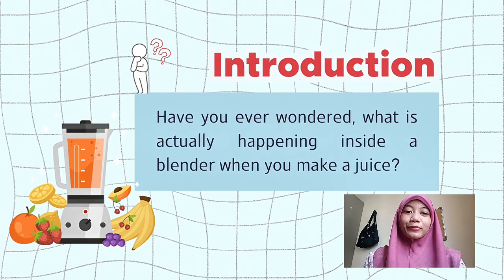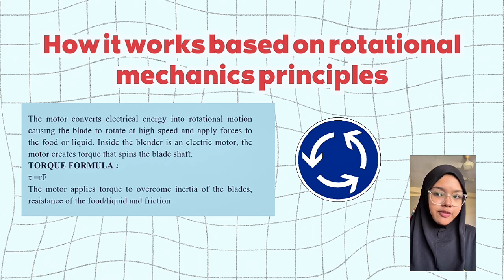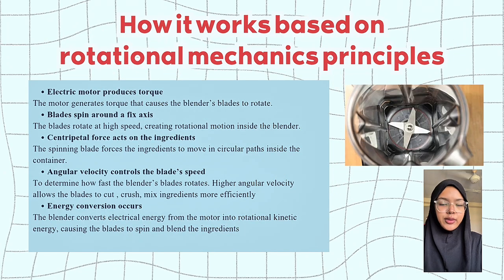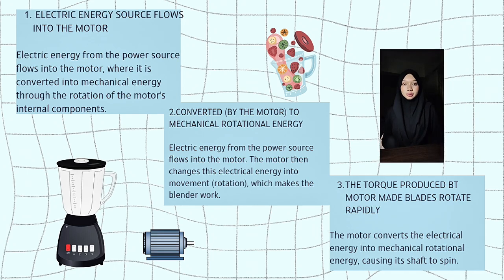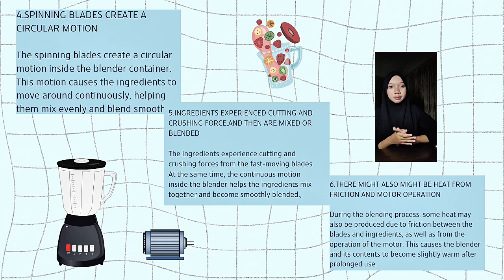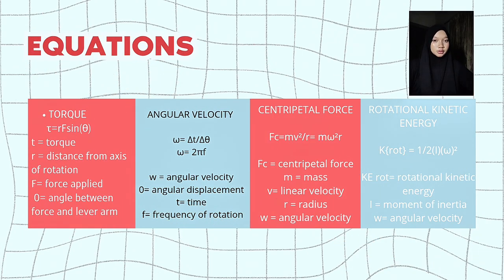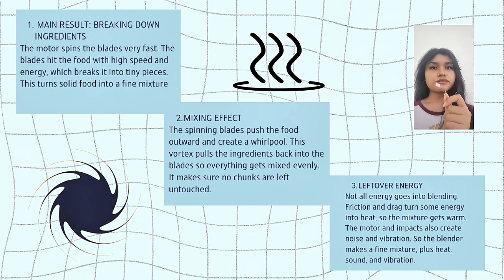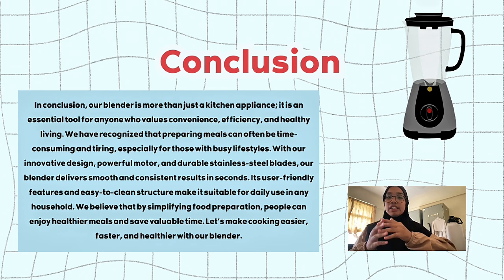Video Presentation Entrepreneurship Mind - Blender (PHY210)